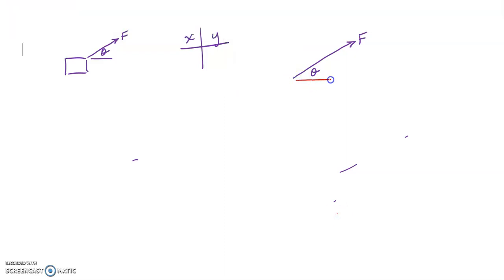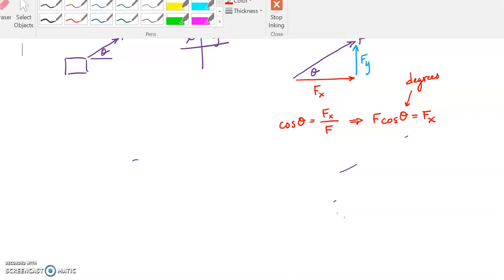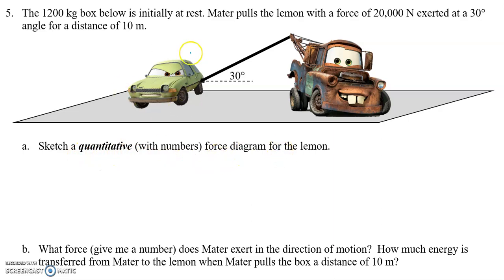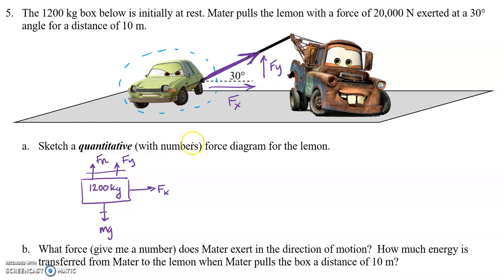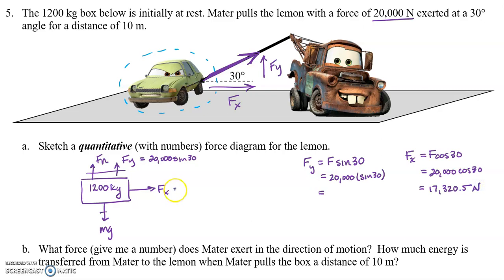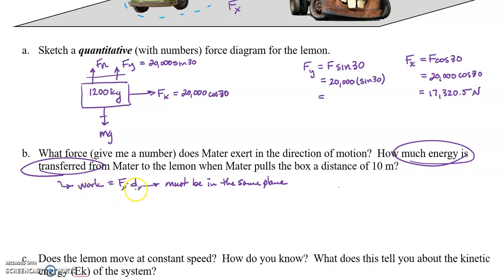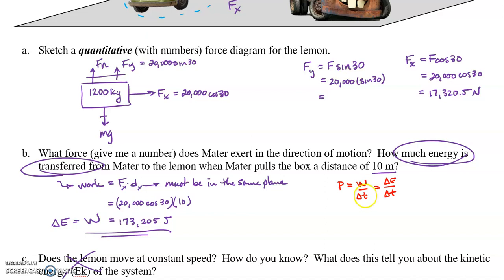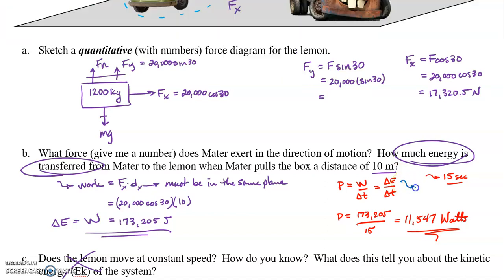angles with work energy and power example